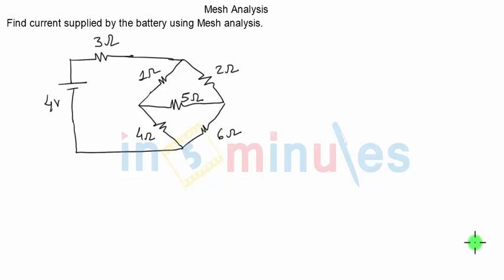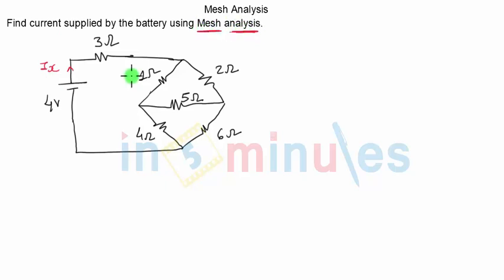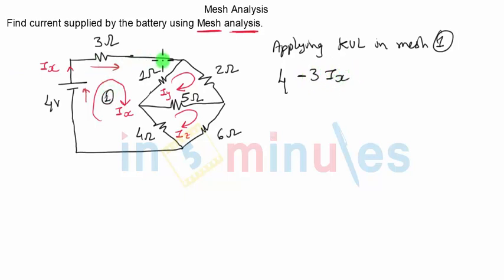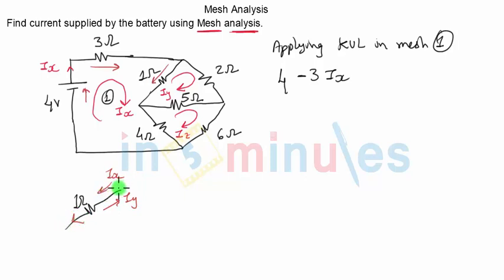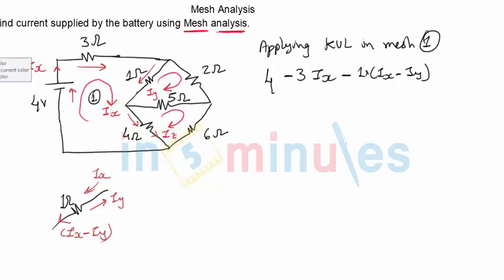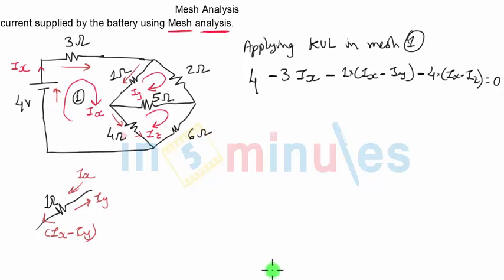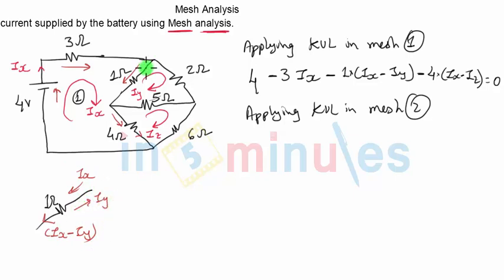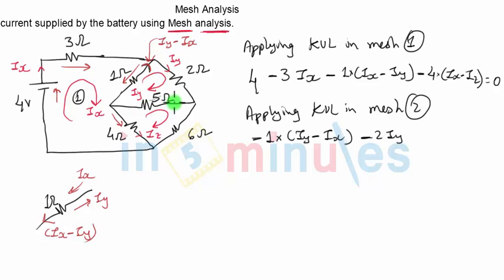V6 | Mesh Analysis Numerical 2 (Part 1)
This video explains about Mesh Analysis N2_(Part_1)